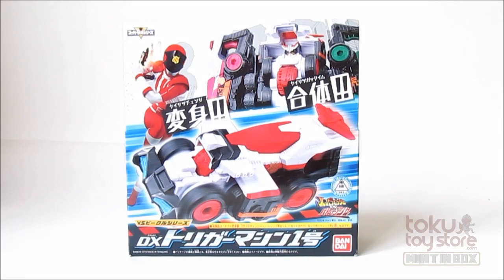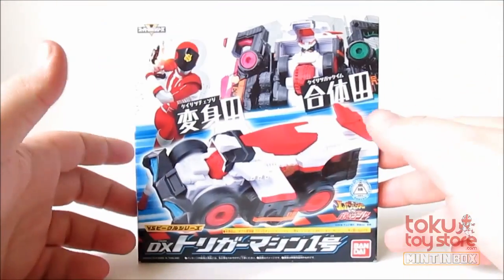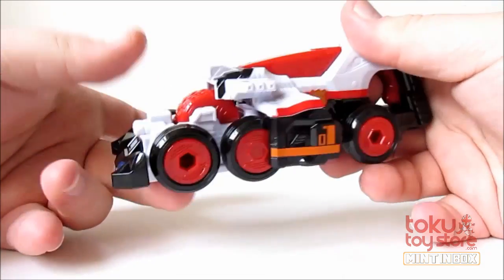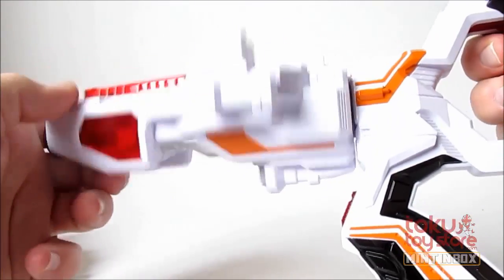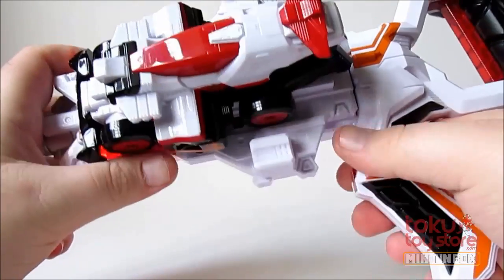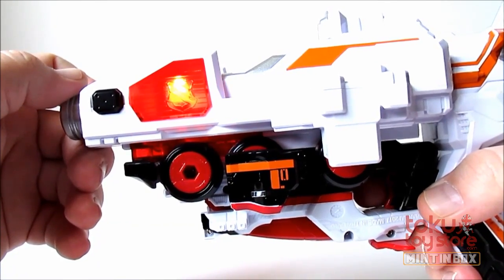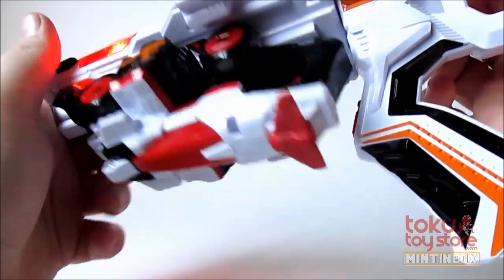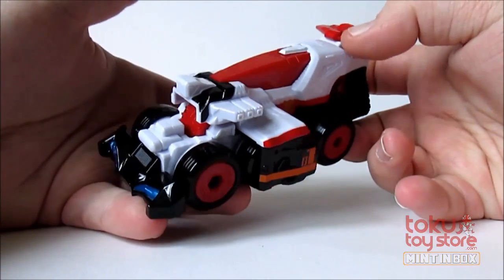Mint In Box Review | Keisatsu Sentai Patoranger DX Trigger Machine 1gou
Pull the trigger and patorise! Sharp-O follows up his Mint in Box Review of the DX VS Changer with another of its key gimmick items: Trigger Machine 1gou, or Ichigoum or #1, depending on your persuasion...